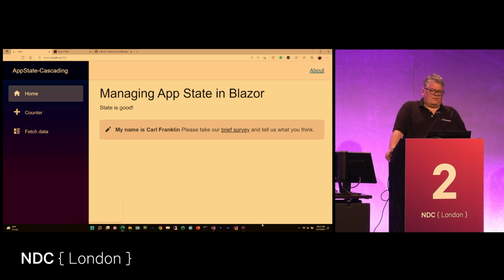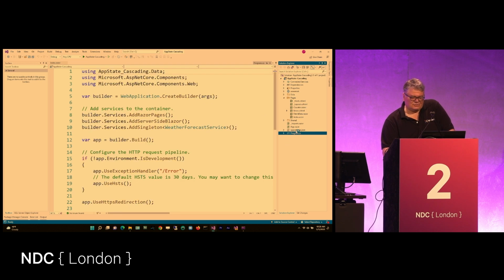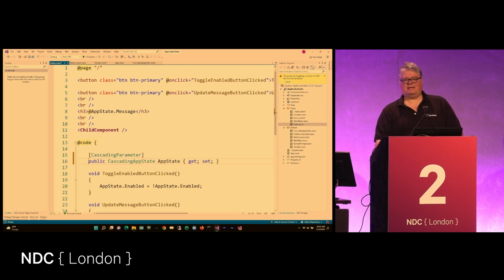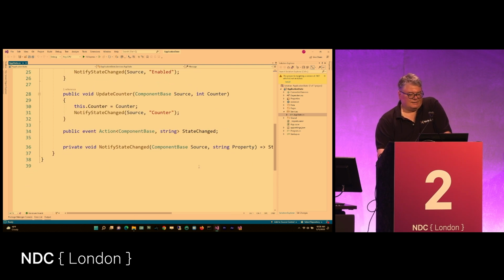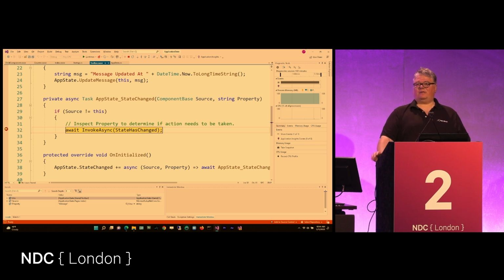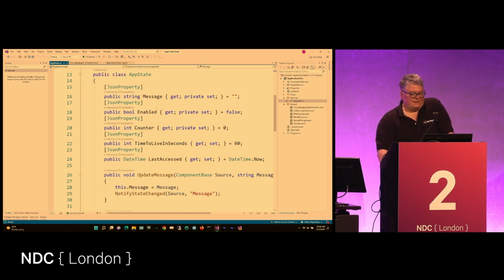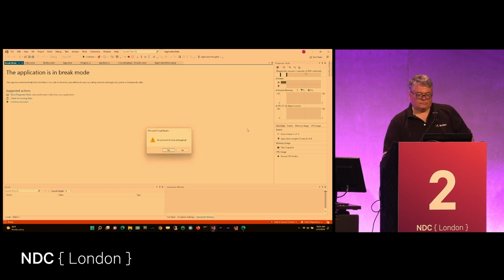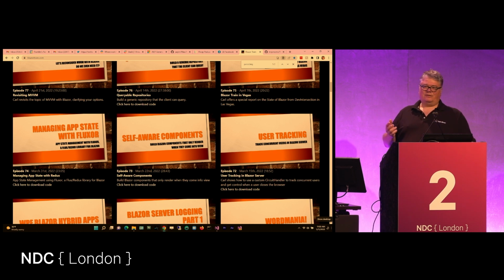Handling Application State in Blazor - Carl Franklin - NDC London 2022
Learn how to manage and persist state across multiple components, and recover when new versions are pushed to production.